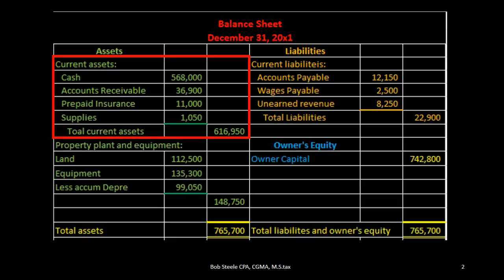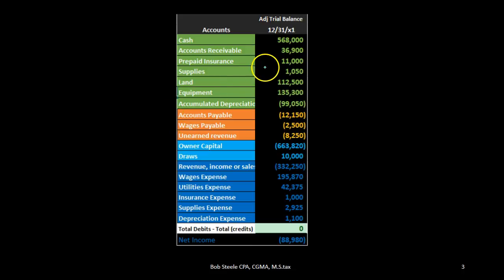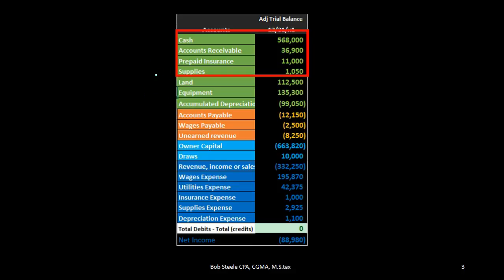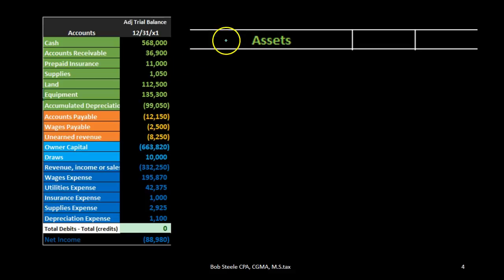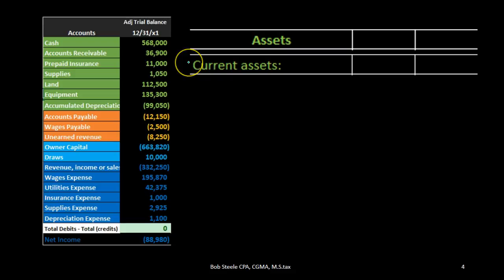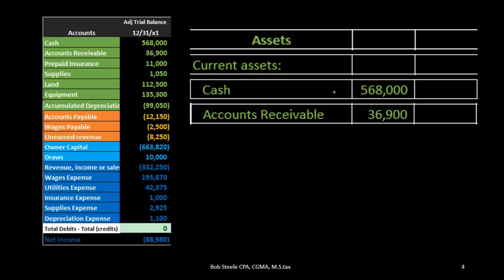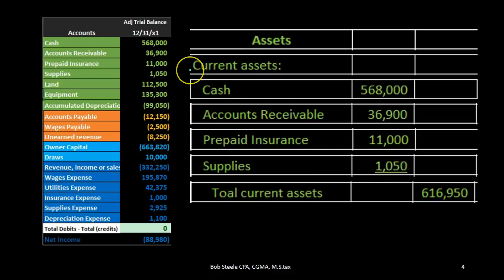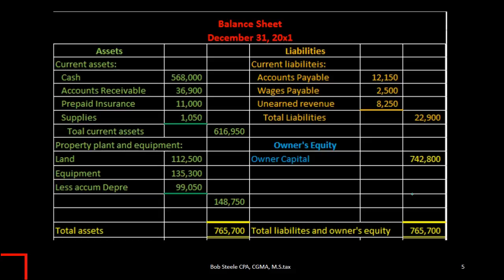300 Balance Sheet Current Assets from Trial Balance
Balance sheet from trial balance, current asset portion. Making the balance sheet from the trial balance.